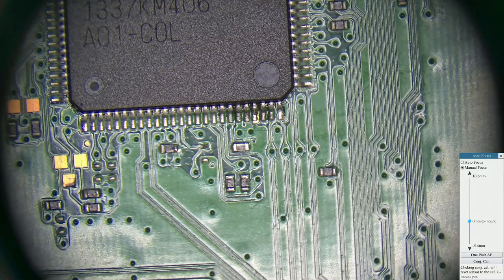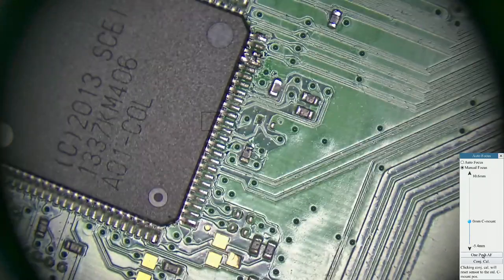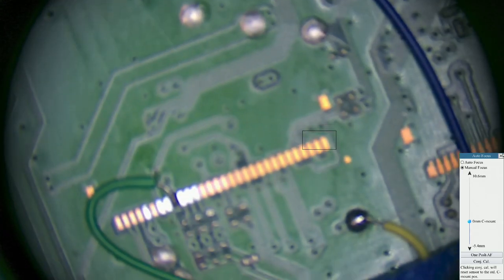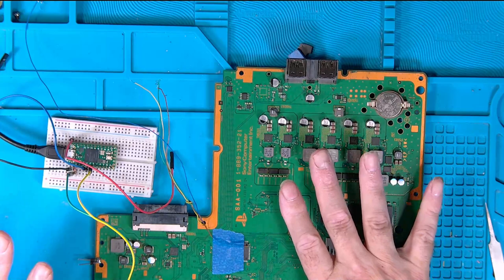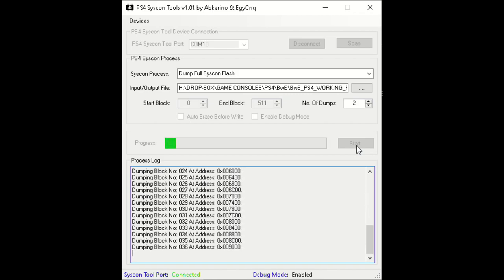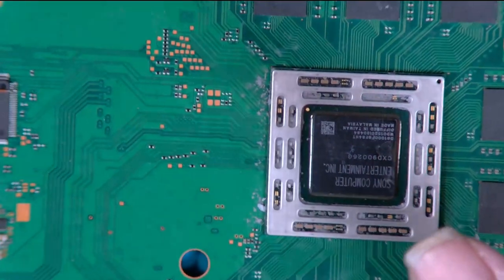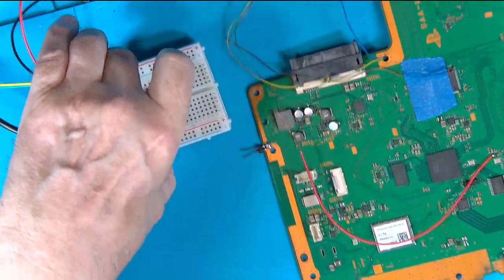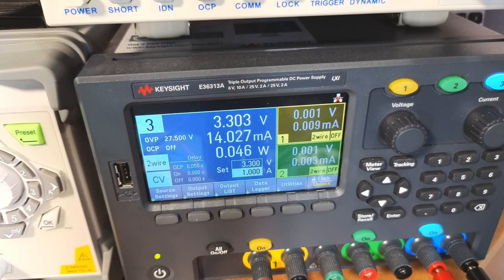Part1: How to prepare a PS4 FAT Mobo for syscon read/writing. See software and help links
This video shows my way of setting up a PS4 Fat to read the syscon covering how to lift the vcc pin to reading the chip. No downgrade no Nor
just Syscon the rest to come
I CANNOT ACCEPT ANY LIABILITY FOR ANYONE BRICKING THERE CONSOLE THIS IS A WINDOW INTO MY WORLD
IF YOU CHOOSE TO TRY ANY OF MY WORK BE WARNED IT CAN RESULT IN A PERMANENTLY DAMAGED CONSOLE

Micro soldering and Game Console Repair Service UK
Friends channels
Bench Test Gear
Keysight E36313A  Bench Triple PSU
Keysight 34465A Bench multimeter
Rigol   DP813  Bench hi Current PSU
Rigol   MSO4024 Oscilloscope
Fluke116 true RMS meter
AmScope 3.5X-90X Simul-Focal Trinocular Zoom Stereo Microscope
Amscope  AF408 4K 60fps Microscope camera
Programmers
XG TL866 ll Plus
XG T56
CH341A
UFPI (Black)
UFPI (red)
Easy JTAG Plus
Jatagulatar
AutoKey
Nuvoton Nu Link Pro
Renesas E2 emulator Lite
RT809
PE Micro Multilink Universal FX
Microchip
PIC kit 3
PIC Kit 4
Atmel Ice
SEGGER
J LINK Pro
tOTAL pHASE
AArdvark i2c/spi
Soldering Gear & materials
consumables
Solder wick 1.5mm Servisol: farnell, Cpc
JBC   From Kaisertech UK
JBC NASE-2C Nano Rework Station
JBC NT115-A Nano Soldering Iron
JBC AN115-A Adjustable Nano Tweezers

JBC DDE-2C 2 Tools Control Unit
JBC AM120-A Adjustable Micro Tweezers
BC AT420-A Adjustable Thermal Tweezers

JBC DMPSE 4 Tool Rework Station with Electrical Pump
JBC T245-A Soldering Iron General Purpose Handpiece
JBC T210-A Precision Soldering iron handpiece 20W
JBC T470-A Soldering iron with comfort grip with set screw 50W

JBC JTU Hot Air Control Unit
JBC JT-TA Heater Hose Sets
JBC TE-TB Precision Heater hose set

Fume system
Purex FumeCube Fume Extraction for 1 Arm
Purex Stainless Steel Flexible Arm 38mm
Streaming
Water cooled intel series 9 DIY PC
2 x Logitech Brio 4k Camera